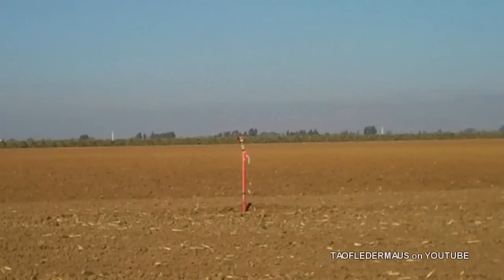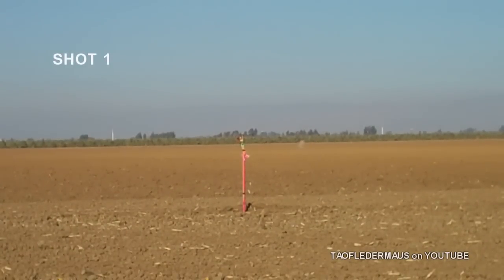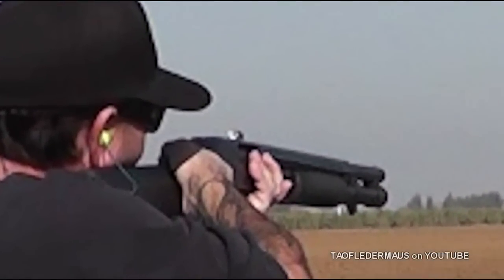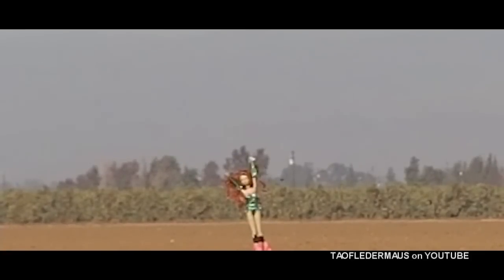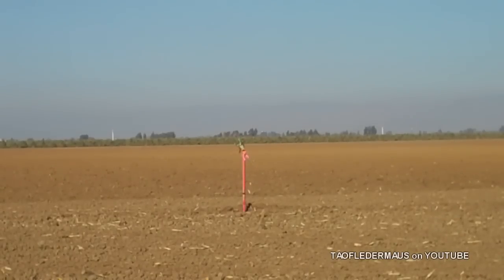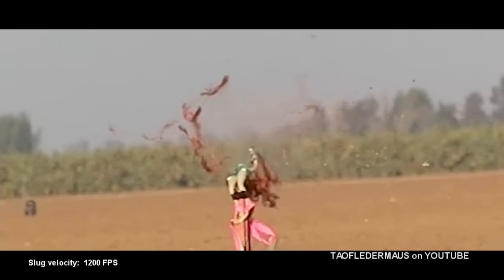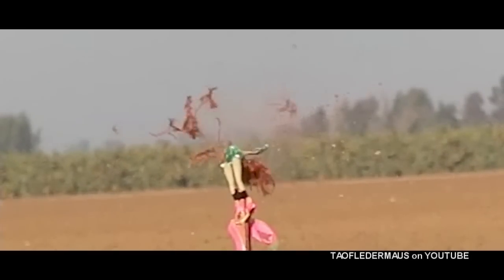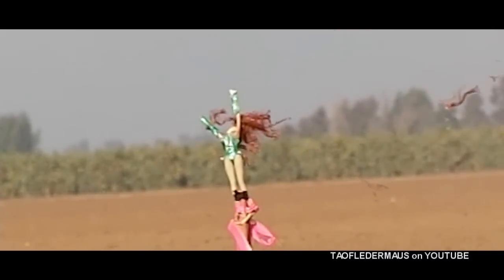Amazing Head Shot with Shotgun Slug - slow motion study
The camera angles and zoom really do not do this shot much justice as I was just hoping to film the slugs flying past the doll- at best.   I did not expect him to hit the doll muchless get a headshot on it.   I felt it necessary to fully explain this shot to put everything into perspective and why this shot was so unusual.  By all standards he should never have hit the thing.   Many people might not appreciate this shot,   it being  "only"  30 yards away.   The front bead-type sight on this shotgun probably appeared about 10 times larger than the head.

We used 2 Casio EXF1 Pro high speed cameras operating at 600 FPS to film the slow motion segments of this.
Information about the "wax slug"  (home made breaching round)  we used on this shot.